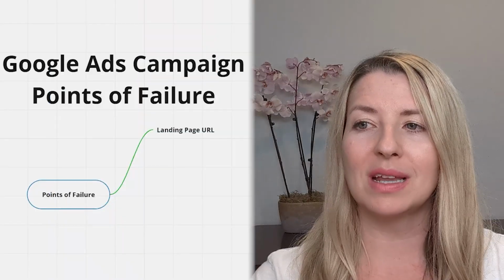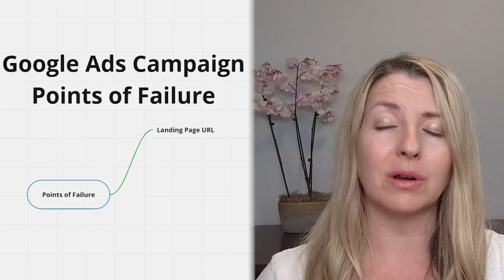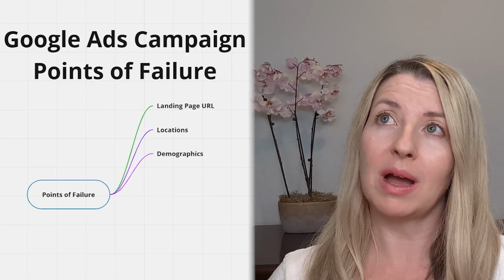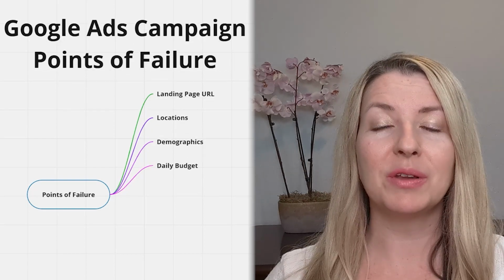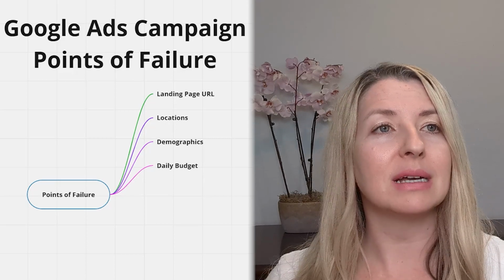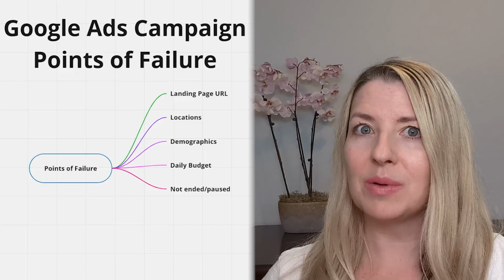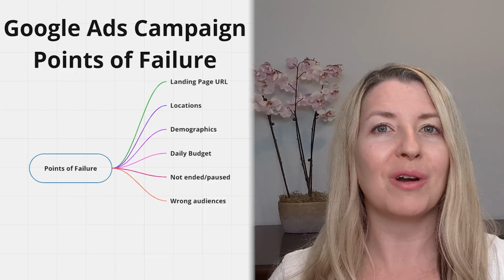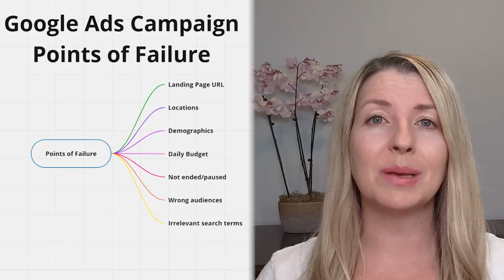7 Google Ads Mistakes Costing You THOUSANDS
✅ Increase Your ROI with Google Ads in 30 Days, GUARANTEED.

7 Costly Mistakes You Need To Avoid Running Google Ads

In this insightful video, I delve into the pitfalls of Google Ads campaigns accumulated over my two-decade journey.

With a treasure trove of experience, I've encountered and conquered every conceivable mistake, from premature launches to budget overruns and timelines stretched beyond their limits.

Navigating a Google Ads campaign can be a minefield, and I'm here to guide you through each potential misstep.

So, if you want to learn from my errors and discover a strategic approach to audit your campaigns early and frequently, ensuring a more efficient and cost-effective advertising journey – watch the video!

I'm Chelsea So, your Google Ads and advertising guide with over 20 years of hands-on experience. If you're a business owner looking to supercharge your online advertising, you're in the right place.

My channel is all about giving you practical strategies to help you get countless qualified leads with highly profitable Google Ads. You’ll learn not only how to find new leads but also increase lead quality.

Why am I credible to be teaching this? I've been in this market since 2004, self-taught and passionate about it. Plus, I'm not your typical marketer – I'm a woman business owner raising three kids.

If you want more than just information and need some hands-on help, work with an expert and not a marketing agency's mediocre ad buyer with 2 years of experience.

We guarantee up to 30% increase in lead or ROI in the first 30 days.